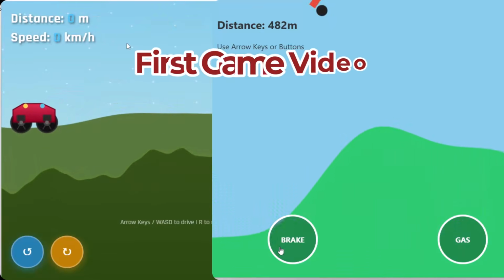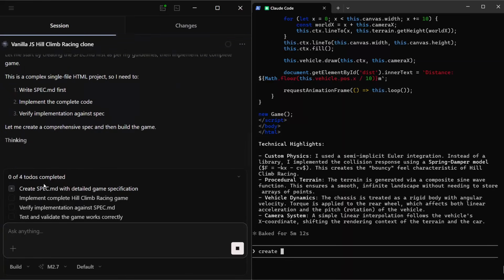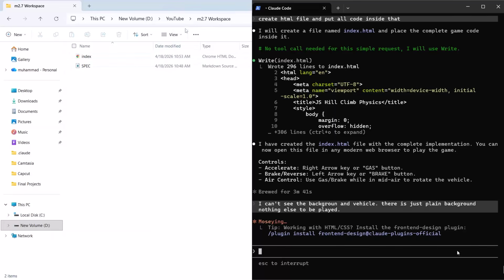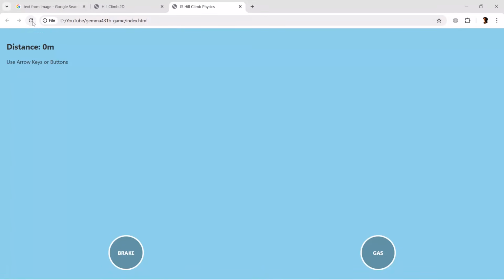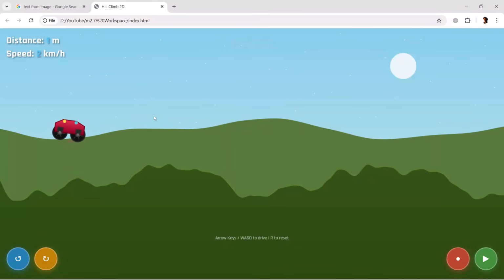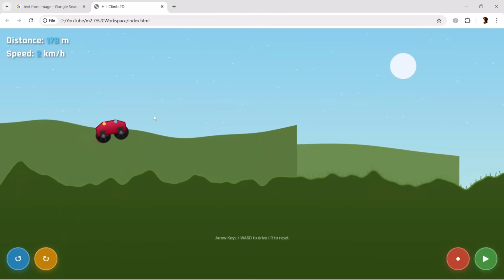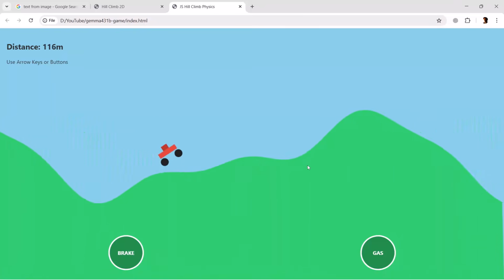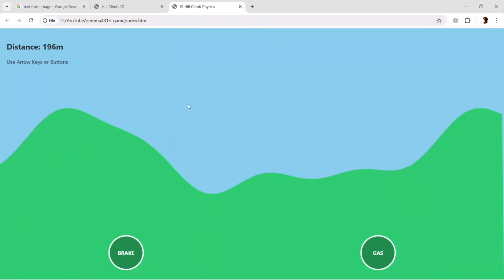Minimax M2.7 vs Gemma 4 | Hill Race Game Battle | Who Will Win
In this video, I tested two powerful AI models — Minimax M2.7 and Gemma 4 — by giving them the same challenge: build a Hill Climb Racing game.

Both AIs were given identical prompts, and the results were surprising. From game logic to physics, UI, and overall performance, you’ll see exactly how each model handles real-world coding tasks.

💡 What you'll learn in this video:

* How Minimax M2.7 performs in game development
* How Gemma 4 handles coding and logic
* Which AI creates a better playable Hill Climb game
* Strengths and weaknesses of each model

If you're a developer, student, or AI enthusiast, this comparison will help you understand which model is better for your projects.

Which AI do you think won?